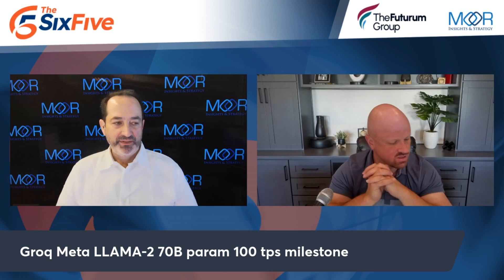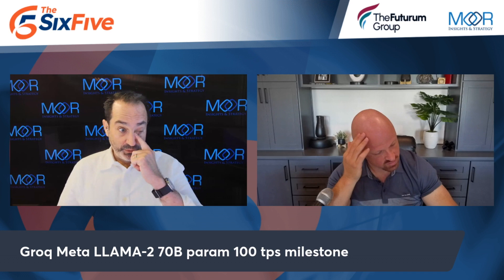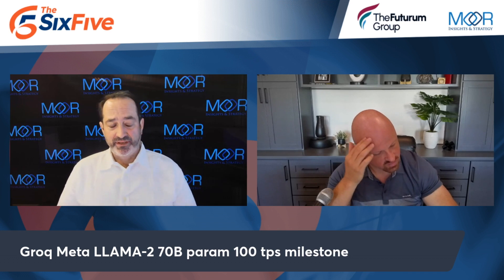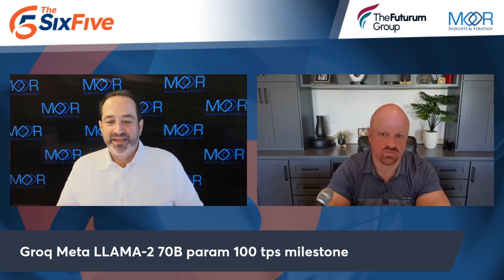Groq Meta LLAMA-2 70B Param 100 tps Milestone - Episode 179 - Six Five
Groq Meta LLAMA-2 70B Param 100 tps Milestone